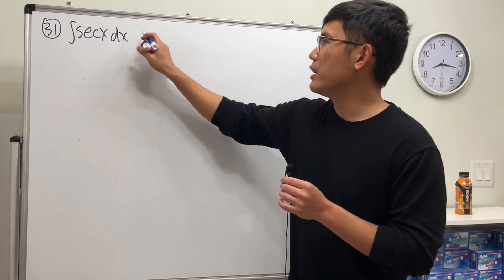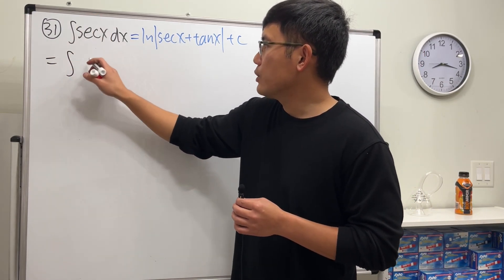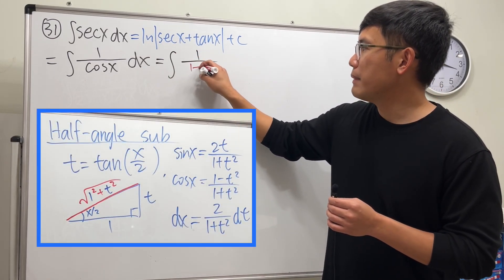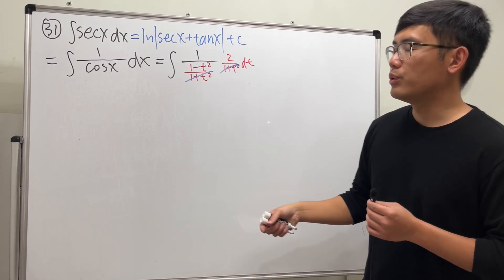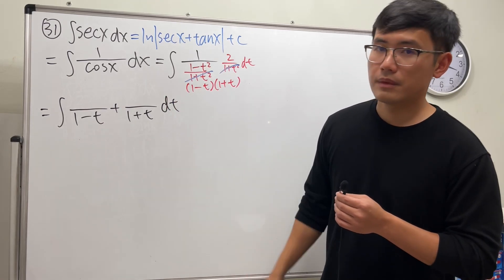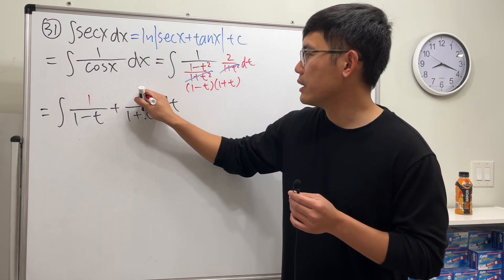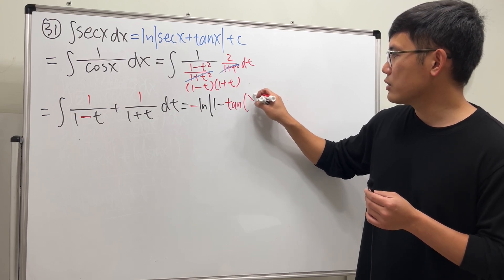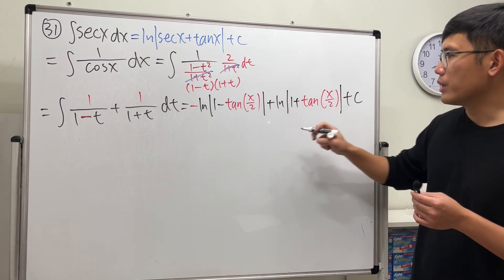integral of sec(x) but with Weierstrass substitution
Calculus tutorial on the integral of sec(x) but with Weierstrass substitution
A detailed explanation of the Weierstrass substitution